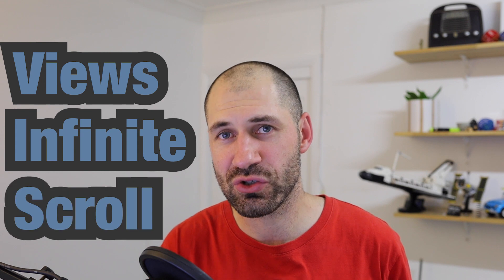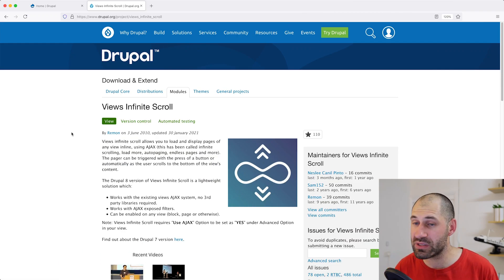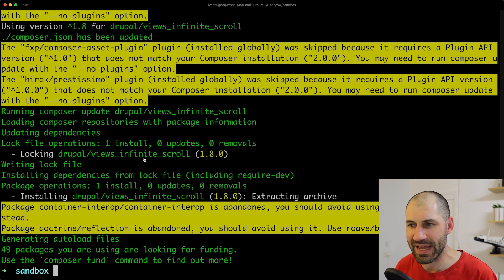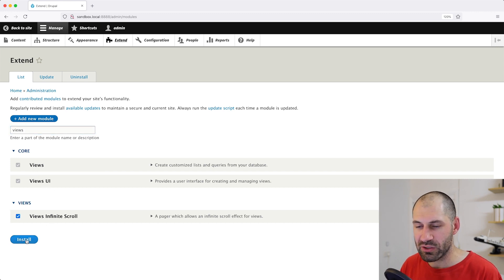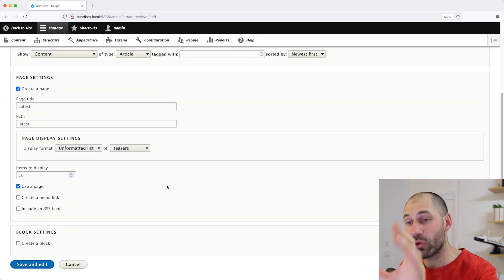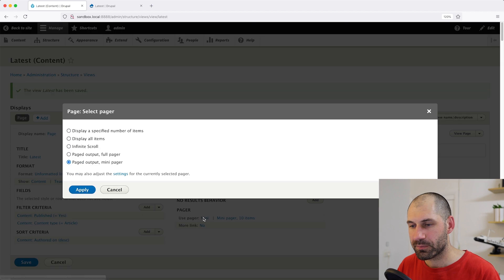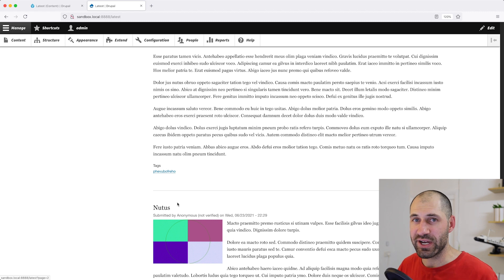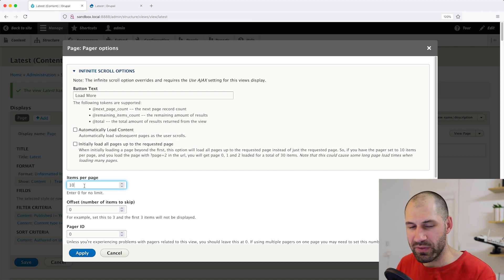Create Infinite Scroll pages using Views Infinite Scroll in Drupal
Learn how to create infinite scrolling pages in views using the Views Infinite Scroll module.

TABLE OF CONTENT:
00:00 Introduction
00:45 Download Views Infinite Scroll module
02:27 Create "Latest articles" Views
03:32 Configure infinite scroll pager in view
05:00 Change button text
06:47 Configure exposed options
08:11 Load content as you scroll

Composer:
composer require drupal/views_infinite_scroll